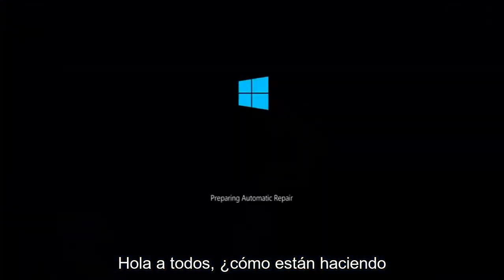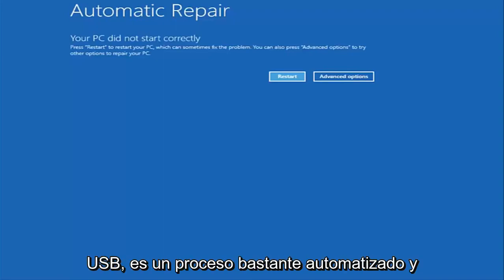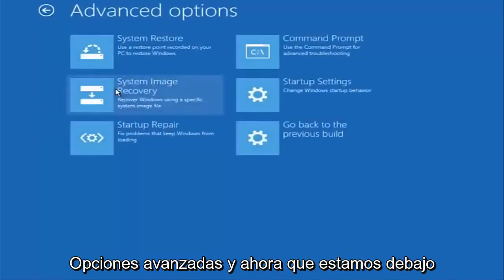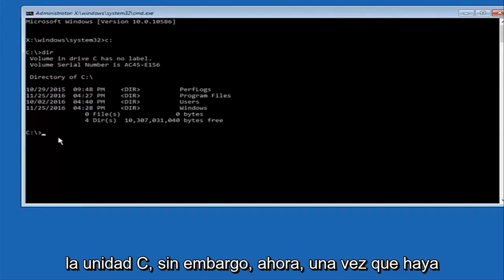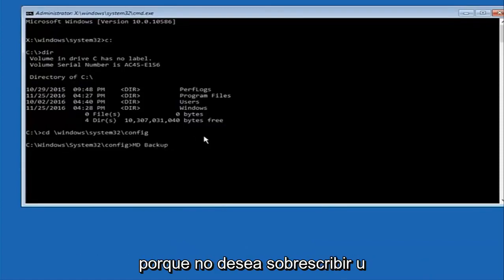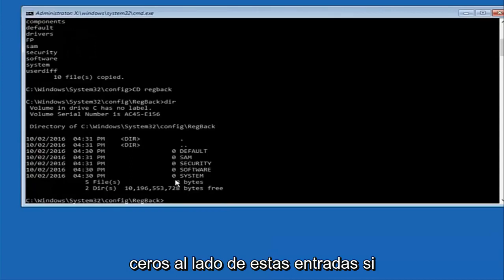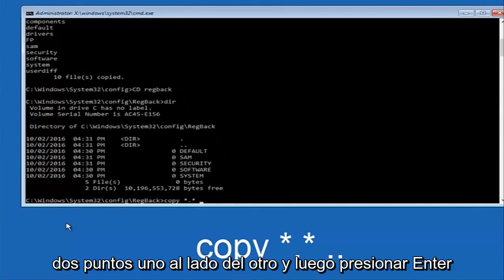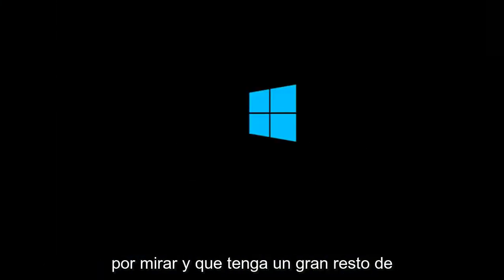Error al restablecer el equipo Windows 10 | SOLUCION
Cómo SOLUCIONAR Hubo un problema al reiniciar su PC No se realizaron cambios [Tutorial]

El grupo de desarrollo de Microsoft ha desarrollado el sistema operativo Windows 10 con ciertas funciones integradas enfocadas exclusivamente para temas relacionados con la recuperación del sistema ya sea de sus aplicaciones o del propio sistema operativo. En ocasiones nos encontramos con problemas difíciles de solucionar ya que no somos capaces de ponerles remedio por más que lo intentamos. Hay errores fáciles de solventar y otros que pueden ser un quebradero de cabeza. Tener el equipo siempre bien actualizado y con buena organización puede evitarnos este tipo de momentos caóticos. En ocasiones necesitamos formatear nuestro equipo por limpieza o por algún error difícil de solucionar, pero nos encontramos con que ha surgido un problema al restablecer el equipo y no se han realizado los cambios. Esto puede asustarnos porque no sabemos qué ha pasado realmenrte.

Este error puede ocurrir cuando intenta restablecer su Windows 10 a su estado predeterminado. Cubriré la información básica relacionada con este tema y también le proporcionaré métodos para resolver el problema.

Hubo un problema al restablecer el mensaje de su PC que puede evitar que restaure Windows 10 al estado original. Esto puede ser un gran problema, y ​​hablando de problemas de Windows, aquí hay algunos problemas similares que informaron los usuarios:

Hubo un problema al restablecer su PC, no se realizaron cambios Windows 10, Windows 8: este problema puede afectar tanto a Windows 10 como a Windows 8. Incluso si no usa Windows 10, debería poder aplicar la mayoría de nuestras soluciones a Windows 8 también.

Hubo un problema al actualizar su PC, no se realizaron cambios: esto es solo una variación de este mensaje de error. Si lo encuentra, intente ejecutar el escaneo SFC y DISM y verifique si eso resuelve el problema.
No se puede restablecer la PC con Windows 10: esta es una variación del error original que puede encontrar. Si nota este problema, intente realizar Restaurar sistema y verifique si eso ayuda.

Hubo un problema al restablecer su PC Surface Pro 4, Surface Pro 2, HP Stream, Dell, Lenovo: a veces, este mensaje de error puede aparecer en su computadora portátil. Parece que todas las marcas de portátiles pueden verse afectadas por este problema y, para solucionarlo, es posible que deba ejecutar escaneos DISM y SFC fuera de Windows.

Hubo un problema al restablecer su computadora portátil, computadora: este problema puede afectar cualquier dispositivo, tanto la computadora portátil como la computadora de escritorio. Si tiene este problema, asegúrese de probar algunas de nuestras soluciones y verifique si funciona para usted.

Problemas abordados en este tutorial:
Hubo un problema al restablecer su PC no se realizaron cambios
Hubo un problema al restablecer su PC con Windows 8
Hubo un problema al restablecer su PC con Windows 10 No se realizaron cambios
Hubo un problema al restablecer su pc windows 10 hp
Hubo un problema al restablecer su pc con windows 10 acer
Hubo un problema al restablecer tu pc con windows 10 lenovo
hubo un problema al restablecer su pc con windows 10 asus
Hubo un problema al restablecer su PC con Windows 10
Hubo un problema al restablecer su PC con Windows 10, no se hicieron cambios.